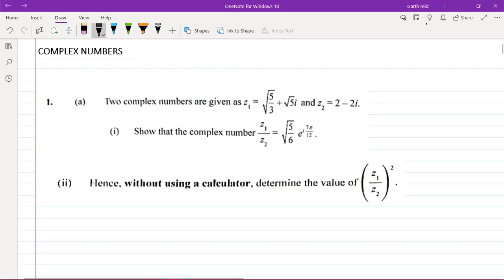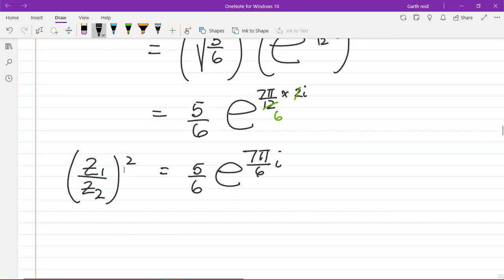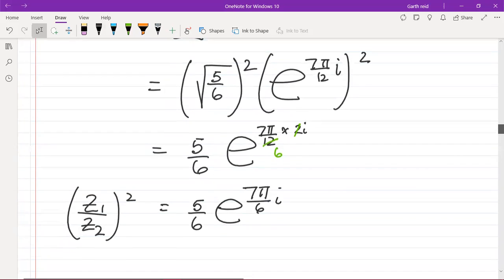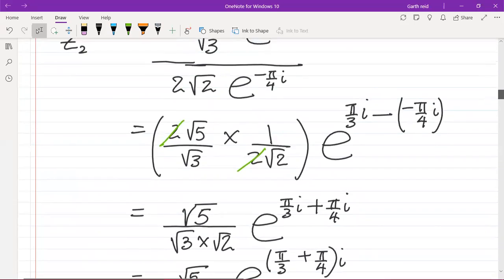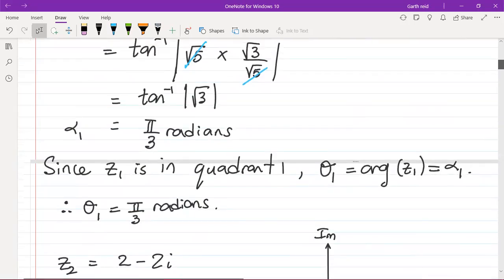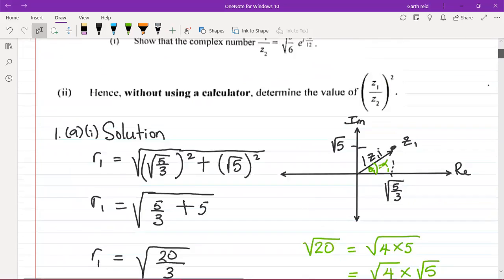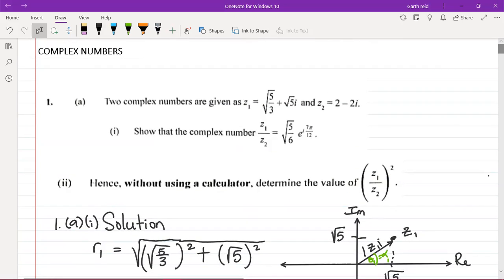CAPE Pure Mathematics Unit 2 - Module 1: Complex Numbers - Question 1(a) May/June 2021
Student Ambassador for UTech, Ja explains how to convert complex numbers from algebraic form to exponential form so that the division of the complex numbers is easy.